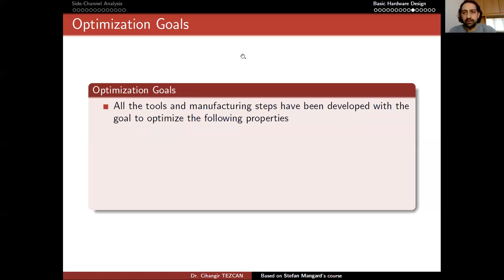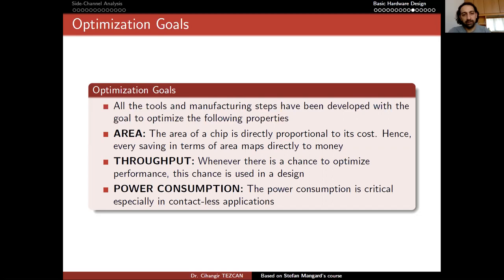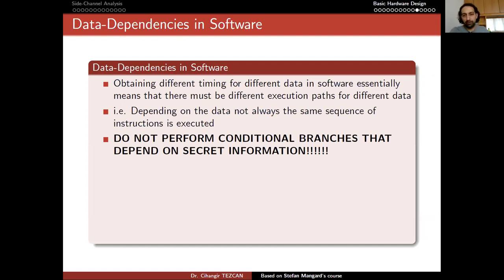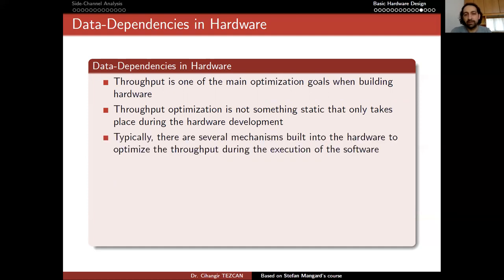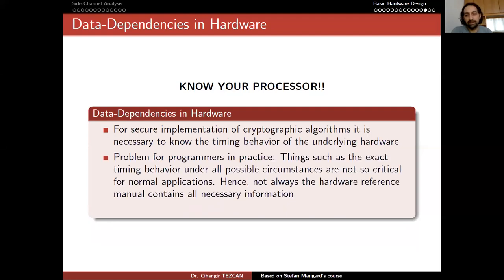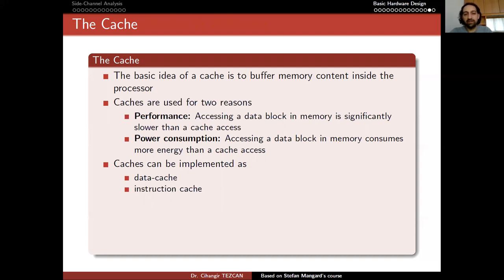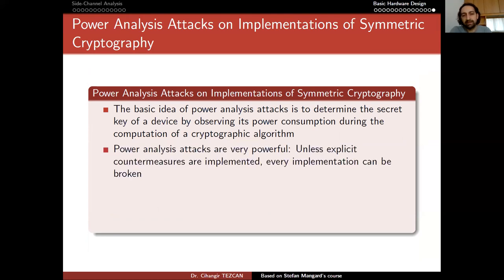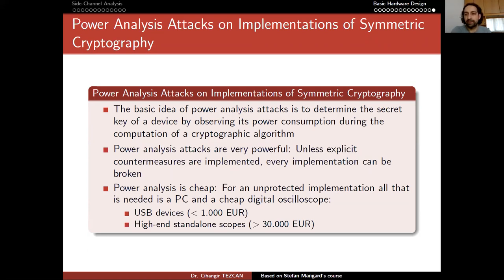Lightweight Crypto for IoT - 9.4: Data Dependencies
CSEC 513: Lightweight Cryptography for the Internet of Things
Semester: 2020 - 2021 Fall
Week 9: Side-Channel Analysis
Part 4: Data Dependencies in Software